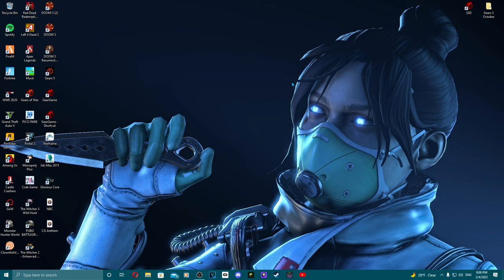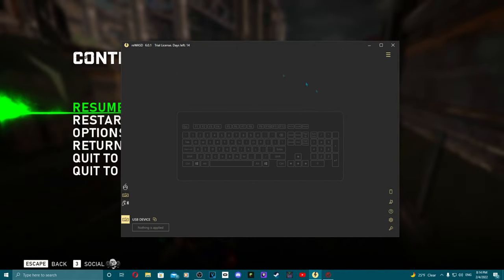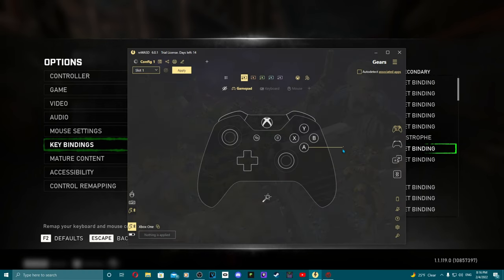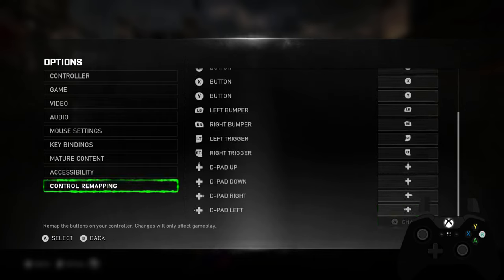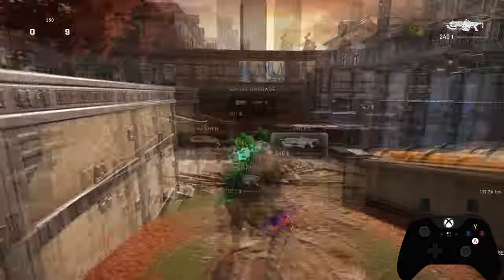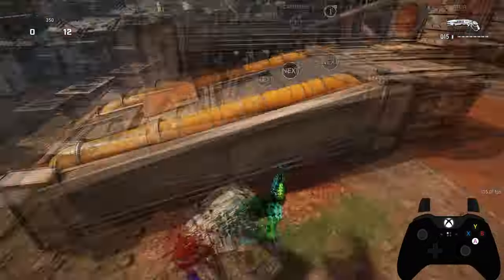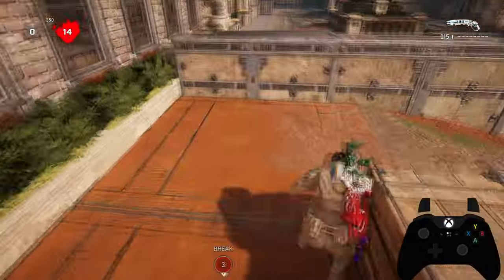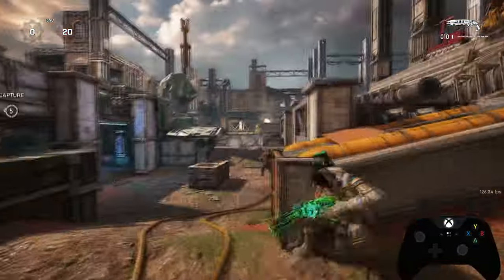GEARS 5 - HOW TO WALLBOUNCE ON CONTROLLER (EASY) ENG/SPA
Hey Guys hope you enjoy this video could we reach 50 likes or more :D

★ Controller Configuration ★
I use  a normal xbox one controller.
Control Scheme - Tournament Alt
Look Sensitivity - 30
Target Sensitivity - 30
Zoom Sensitivity - 30
Aim Acceleration - 10
Inner Dead Zone - 10
Outer Dead Zone - 0
Vibration - Off
Omnidirectional Roll - Off
★ Mouse/Keyboard Configuration ★
Look Sensitivity - 5
Target Sensitivity - 5
Zoom Sensitivity - 5
DPI - 400